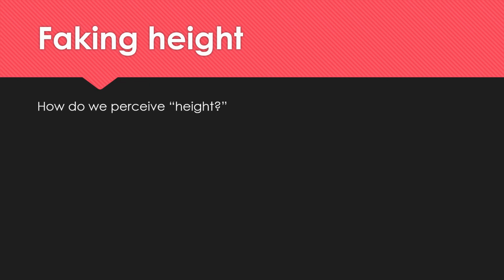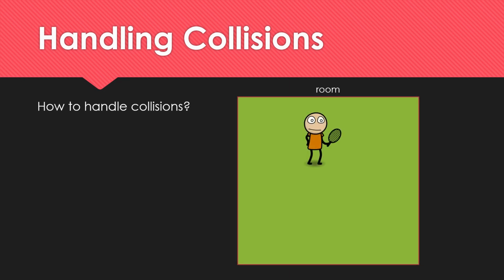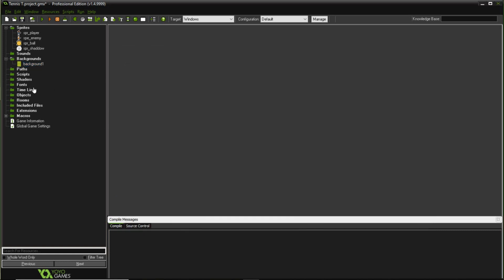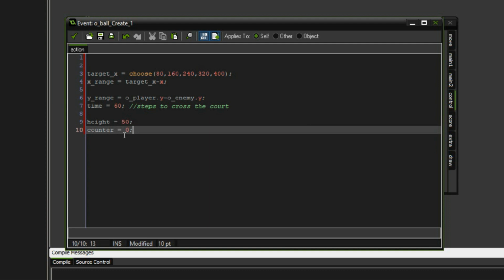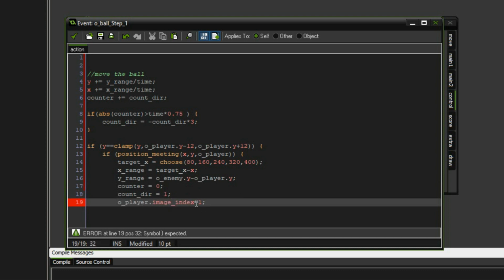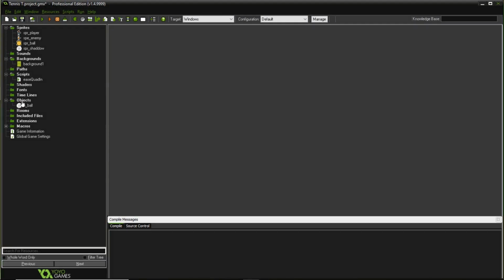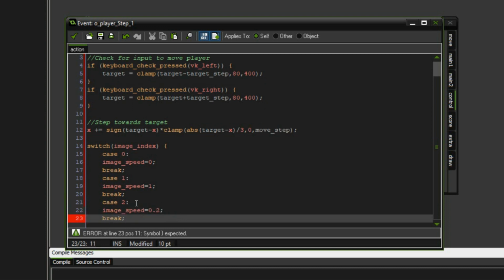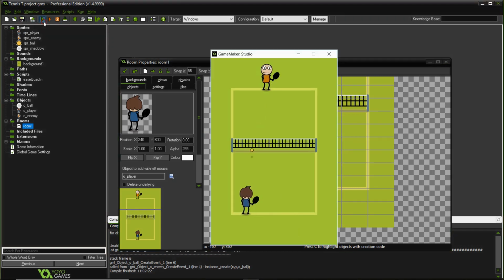GMS Game Mechanics Tutorial - Tennis / Pong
Welcome to a new video for my game mechanics series! This time you'll learn how to create an awesome game similar to the Timber Tennis and the old school Pong game.
This tutorial also teaches you about easing and how to fake object height while handling collision.
Please let me know if there is anything you would like to see next or anything that I could improve in my next videos!